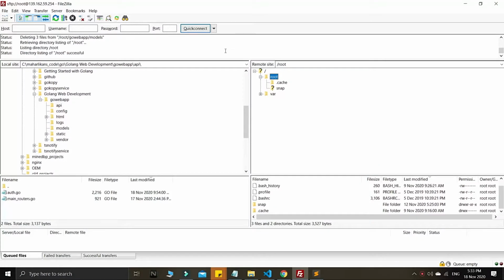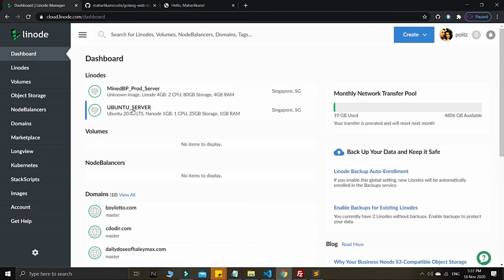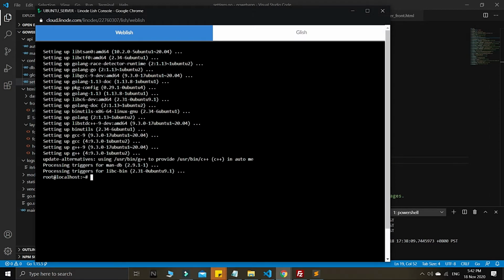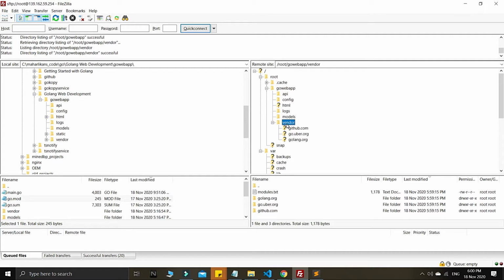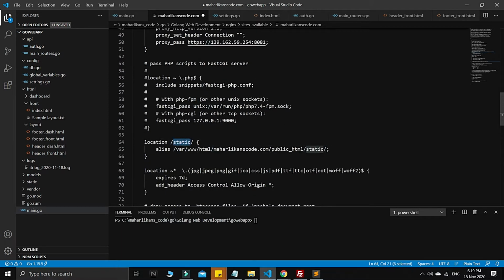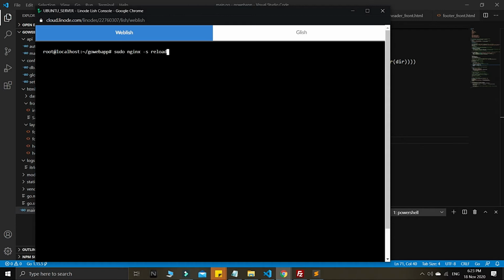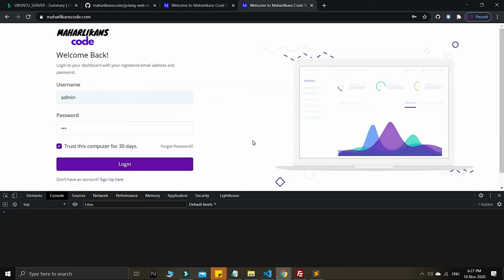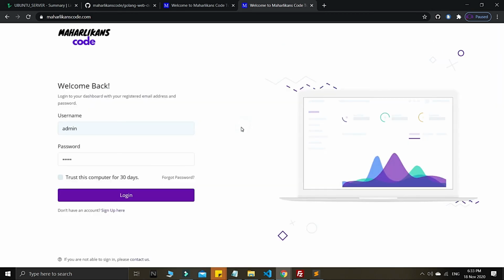Test Golang HTTPS Server CSRF Using Gorilla CSRF - Golang Web Development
In this Golang Web Development Series #11, we're testing the Gorilla CSRF with a secure connection from our production web server which is the Ubuntu 20.04 LTS with Nginx Let's Encrypt (Certbot) compliance server with step by step guide here in Golang's Web Development Series.

Source Codes:
api/auth.go:
package api

import (
 "encoding/json"
 "fmt"
 "gowebapp/config"
 "io/ioutil"
 "net/http"
 "strconv"
 "strings"

// AuthRouters are the collection of all URLs for the Auth App.
func AuthRouters(r *mux.Router) {
 r.HandleFunc("/api/v1/user/login", LoginUserEndpoint).Methods("POST")

// LoginUserEndpoint is to validate the user's login credential
func LoginUserEndpoint(w http.ResponseWriter, r *http.Request) {
 w.Header().Set("content-type", "application/json")
 w.WriteHeader(http.StatusOK)

 body, errBody := ioutil.ReadAll(r.Body)
 if errBody != nil {
  itrlog.Error(errBody)
  panic(errBody.Error())

 keyVal := make(map[string]string)
 json.Unmarshal(body, &keyVal)

 userName := strings.TrimSpace(keyVal["username"])
 password := keyVal["password"]
 isSiteKeepMe, _ := strconv.ParseBool(keyVal["isSiteKeepMe"])

 fmt.Print("userName: ", userName)
 fmt.Print("password: ", password)
 fmt.Print("isSiteKeepMe: ", isSiteKeepMe)

 // Check if username is empty
 if len(strings.TrimSpace(userName)) == 0 {
  w.Write([]byte(`{ "isSuccess": "false", "alertTitle": "Username is Required BK", "alertMsg": "Please enter your username.", "alertType": "error" }`))
  return

 // Check if password is empty
 if len(strings.TrimSpace(password)) == 0 {
  w.Write([]byte(`{ "isSuccess": "false", "alertTitle": "Password is Required BK", "alertMsg": "Please enter your password.", "alertType": "error" }`))
  return

 // Set the cookie expiry in days.
 expDays := "1" // default to expire in 1 day.
 if isSiteKeepMe == true {
  expDays = config.UserCookieExp

 // Encrypt the username value to store it from the user's cookie.
 encryptedUserName, err := tago.Encrypt(userName, config.MyEncryptDecryptSK)
 if err != nil {
  itrlog.Error(err)

 w.Write([]byte(`{ "isSuccess": "true", "alertTitle": "Login Successful", "alertMsg": "Your account has been verified and it's successfully logged-in.",
  "alertType": "success", "redirectTo": "` + config.SiteBaseURL + `dashboard", "eUsr": "` + encryptedUserName + `", "expDays": "` + expDays + `" }`))
ajax post/index.html:
function loginForm()
      //Get the form instance
username = $("username").val;
password = $("password").val;
isSiteKeepMe = $('isSiteKeepMe').is(':checked');

      var obj = { username: username, password: password, isSiteKeepMe: new String(isSiteKeepMe) };
      var data = JSON.stringify(obj);

      $.ajax({
          method: "POST",
          headers: {
              'X-CSRF-TOKEN':csrfToken,
              'Content-Type':'application/json'
          url: BASE_URL+'api/v1/user/login',
          data: data,
          cache: false,
          dataType: "json",
          beforeSend: function(){
              //Start displaying button's working animation
              var loadingText = 'signing in...';
if ($("btnLogin").html !== loadingText) {
$("btnLogin").data('original-text', $("btnLogin").html);
$("btnLogin").html(loadingText);
          success: function(response)
$("btnLogin").html($("btnLogin").data('original-text')); //stop animation and switch back to original text
            if (response.isSuccess === "false") {
              Swal.fire(response.alertTitle, response.alertMsg, response.alertType);
            }else{
              Swal.fire(response.alertTitle, response.alertMsg, response.alertType);